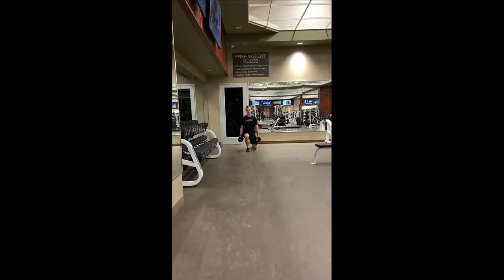Walking Lunges [Leg Exercises for Table Tennis]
Pick up a copy of my bestselling book

This is a basic form demonstration for walking lunges.

Remember, trying a new exercise you learned on YouTube is great and all, but it’s not going to do a thing if it isn’t part of a larger plan.

It’s like having a single ingredient but no recipe!

If you want the COMPLETE blueprint for improving your performance for table tennis, make sure you pick up a copy of my book or get a personalized training program (links above).